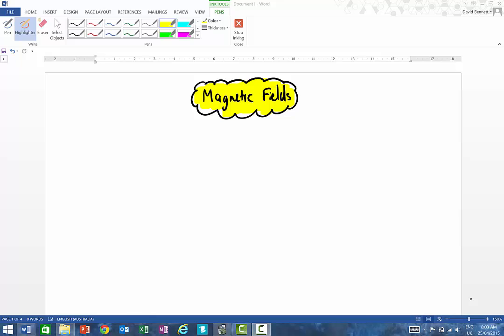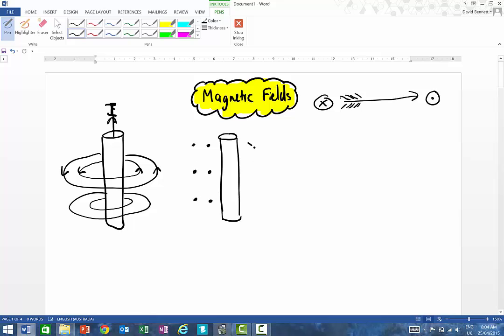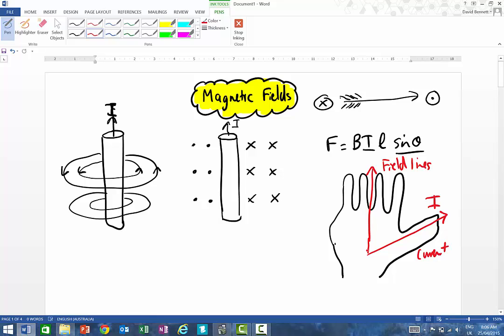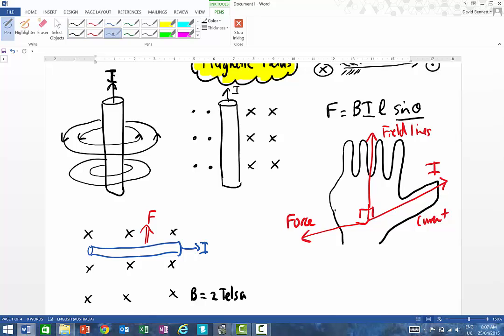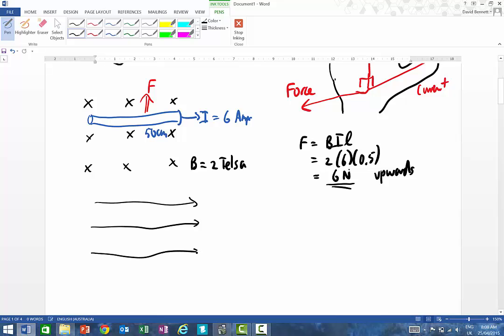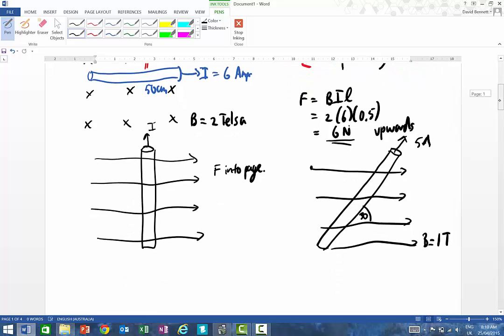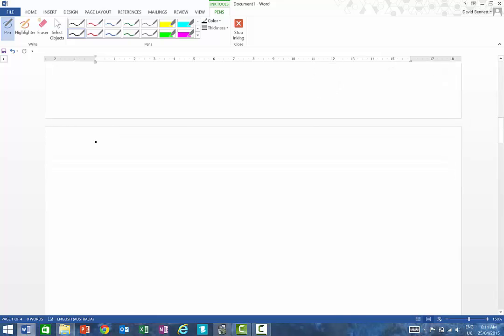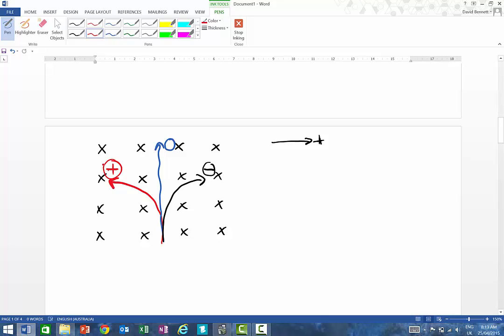Current Carrying Wires